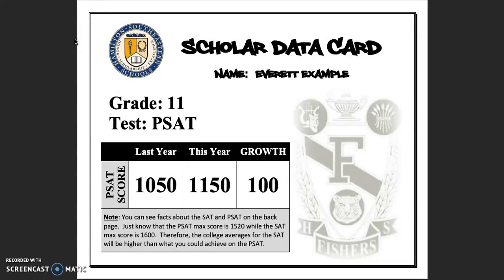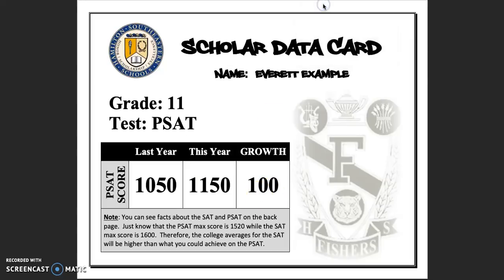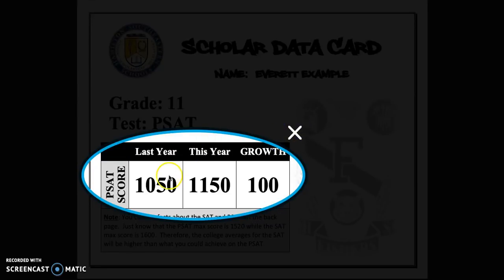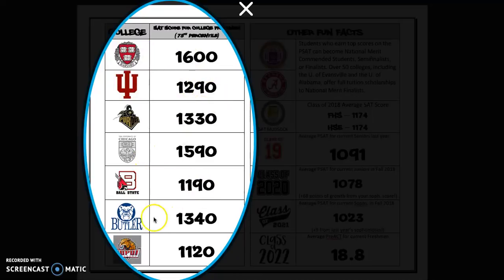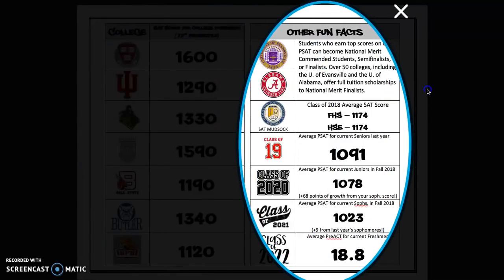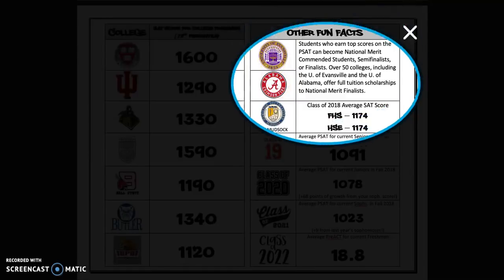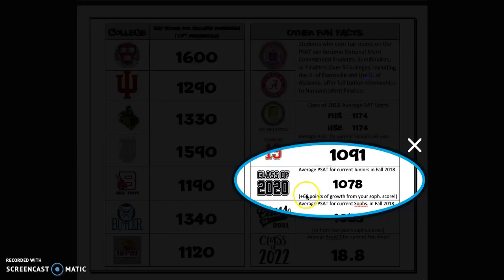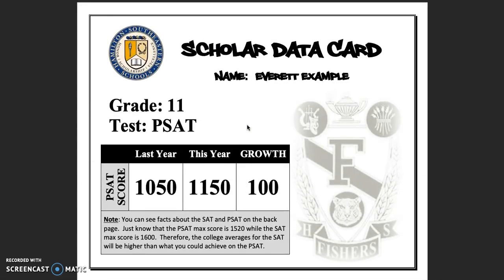Junior PSAT Video